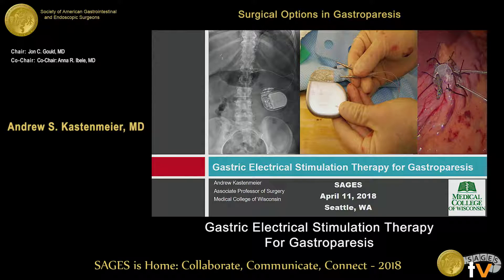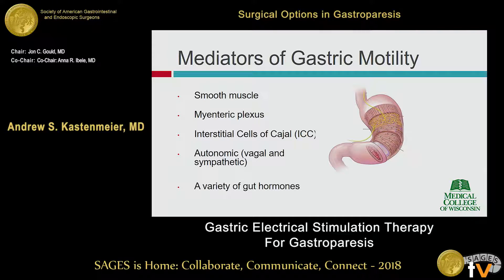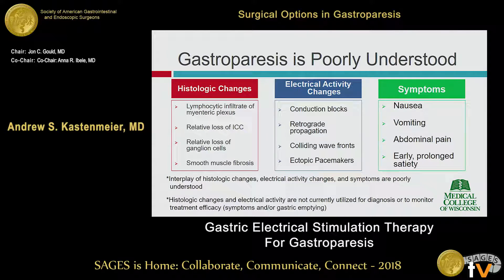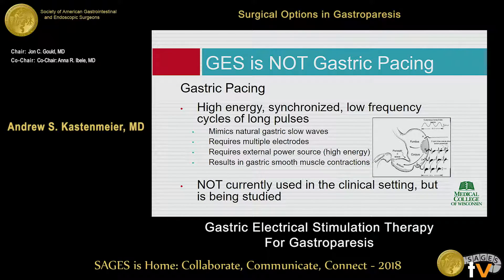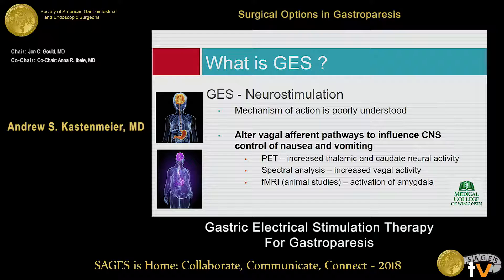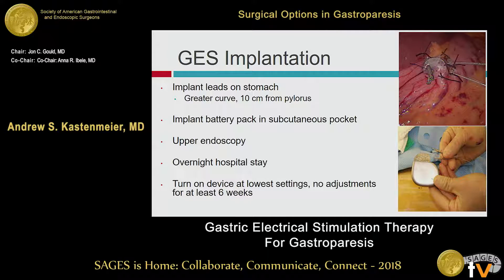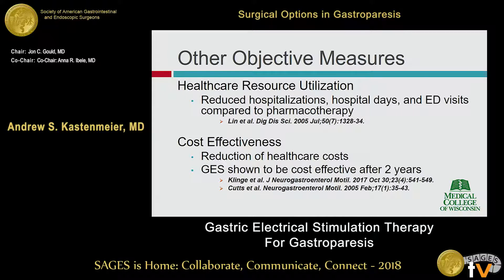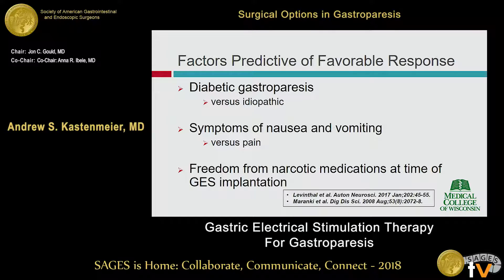Gastric electrical stimulation therapy for gastroparesis – an overview of Enterra Therapy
This talk was presented at the 2018 SAGES Meeting/16th World Congress of Endoscopic Surgery by Andrew S Kastenmeier during the Surgical Options in Gastroparesis on April 11 2018